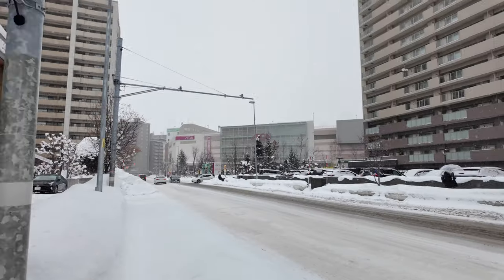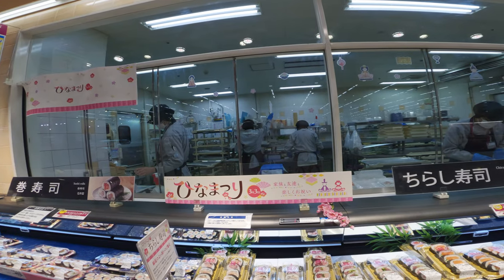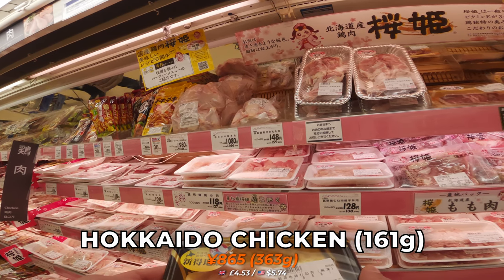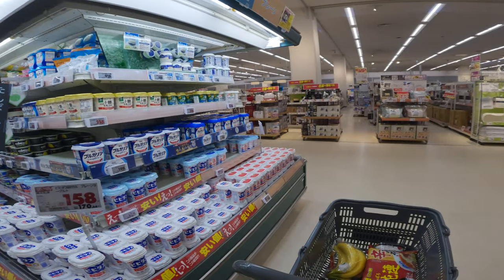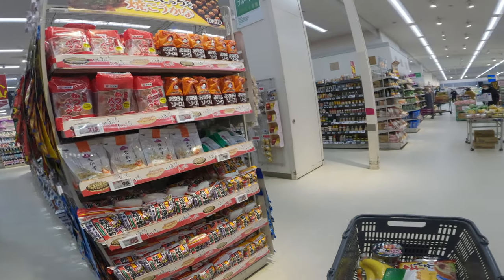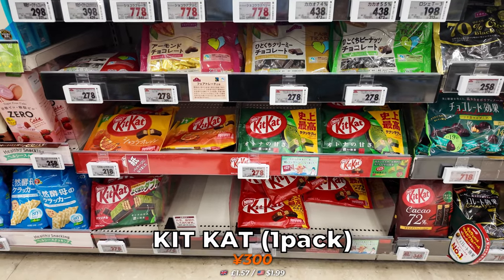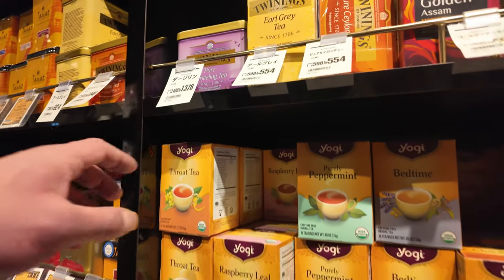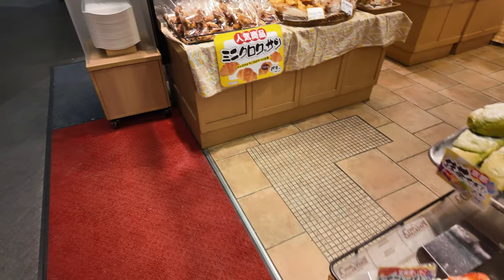Let's explore a Supermarket in Hokkaido, Japan together (how cheap is japan?)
❄️ Uncover Hokkaido's supermarket secrets! Join me for a winter shopping adventure where I hunt for unique Hokkaido-only foods (think dairy and lamb!) and check prices in Japan. With the amazing exchange rate (1 GBP = 190 Yen in late February), let's see if Hokkaido lives up to its budget-friendly reputation.

▶😄Me
Originally from Yorkshire in the UK🇬🇧
Revving through Japan Since '17
Currently living in Hokkaido, Japan with my wife and newborn daughter

🎵 Where I get my music for YouTube. Try it FREE!